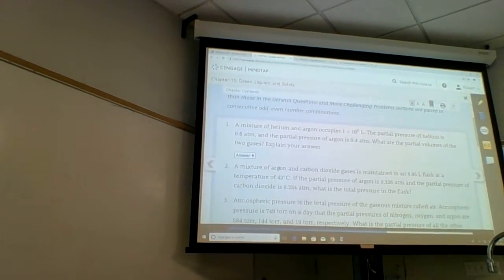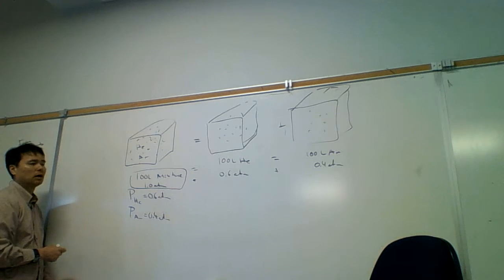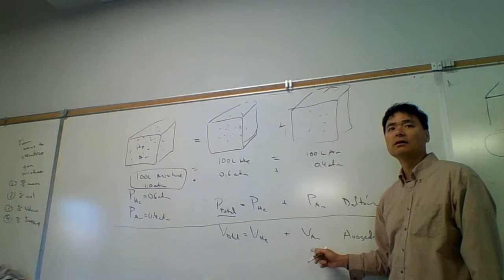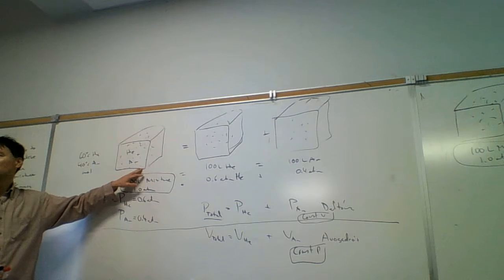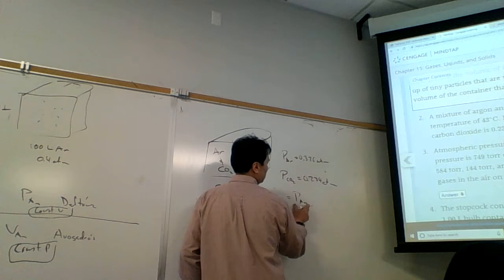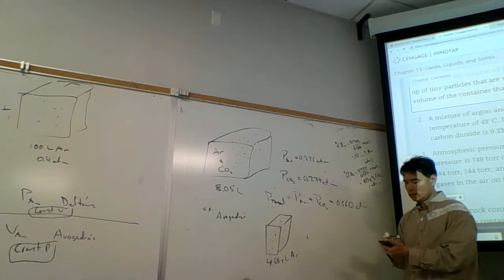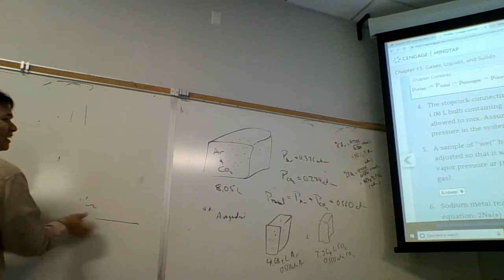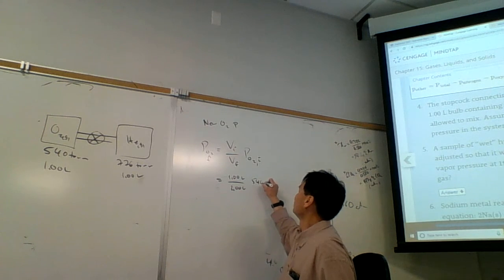Chem 1220 052119 E